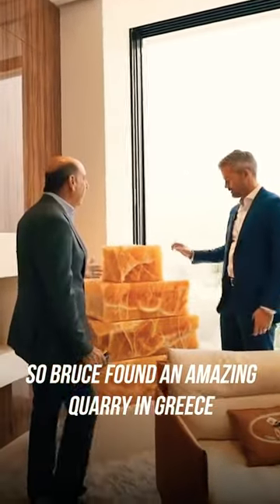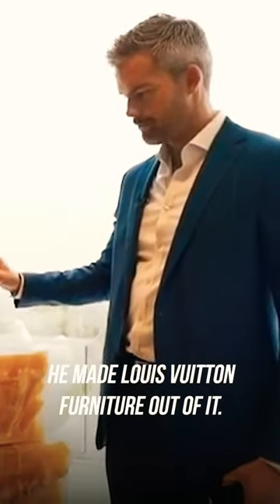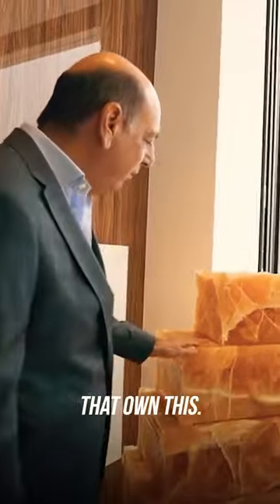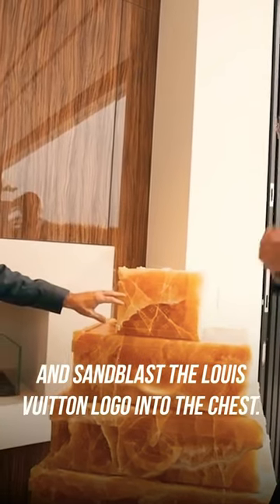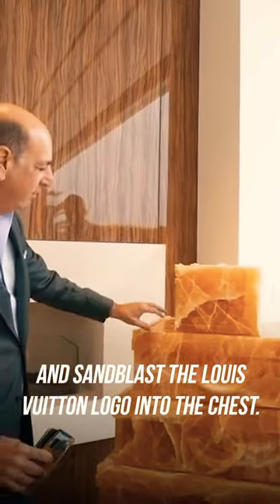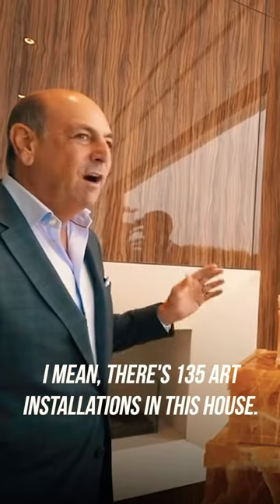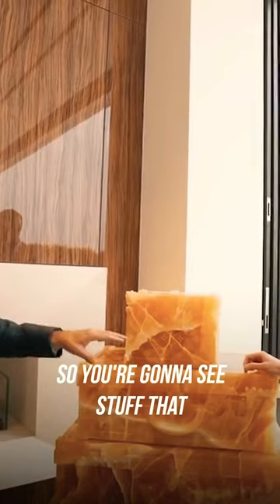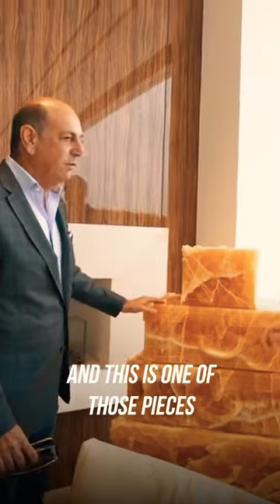Carving Designer Trunks out of Marble 🤯